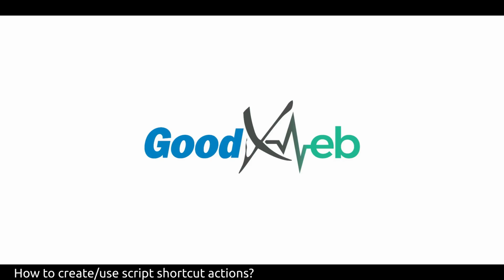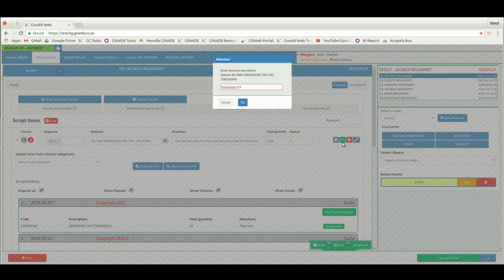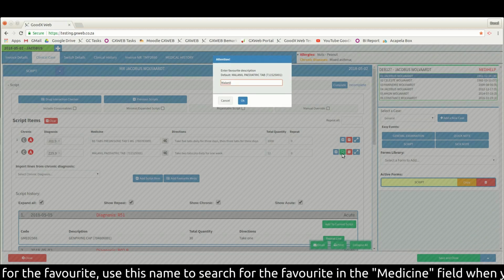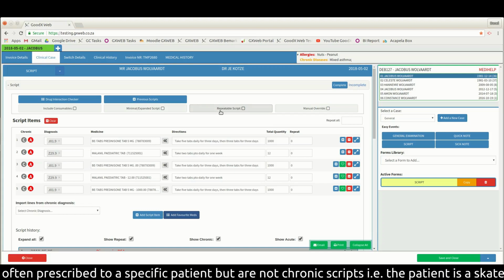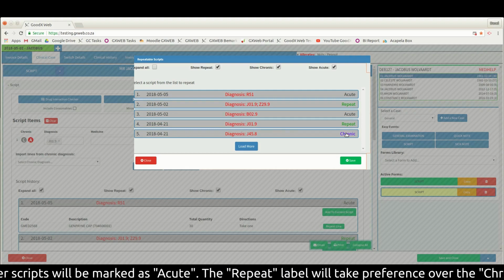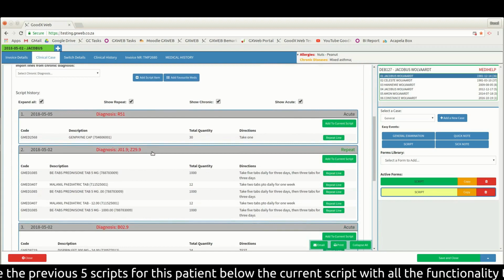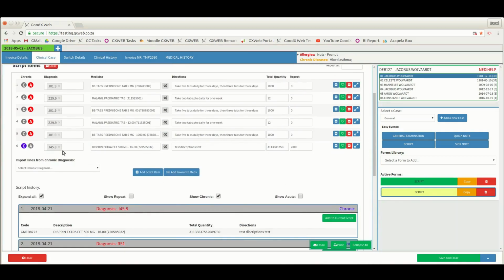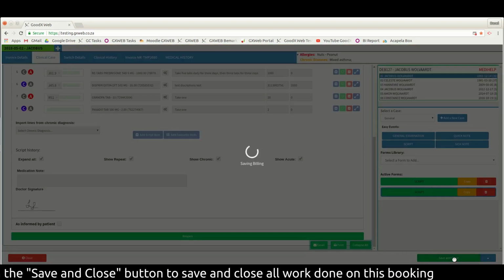How to Create/Use script Shortcut Actions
This tutorial video will show you how to create and use scripting shortcuts.